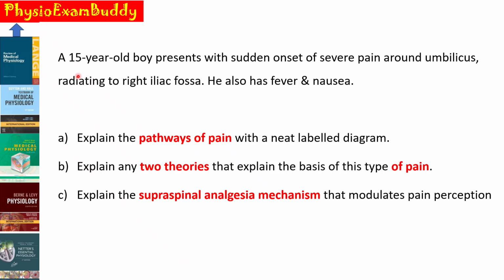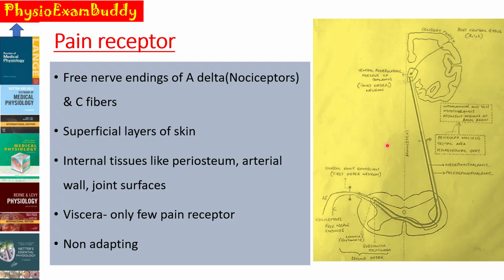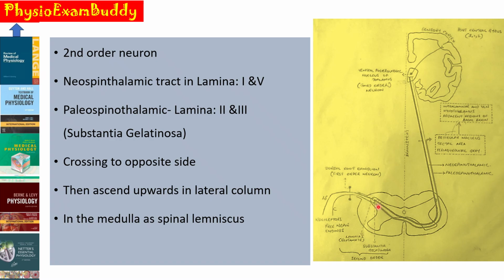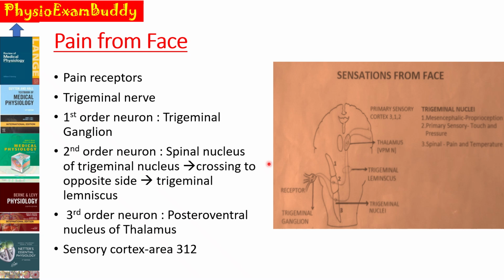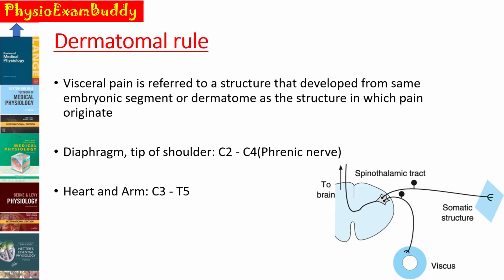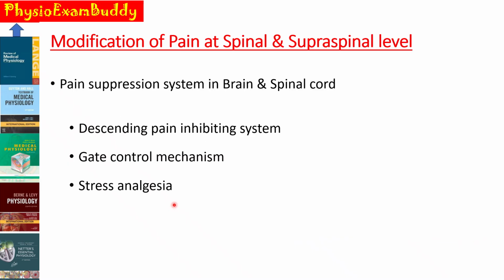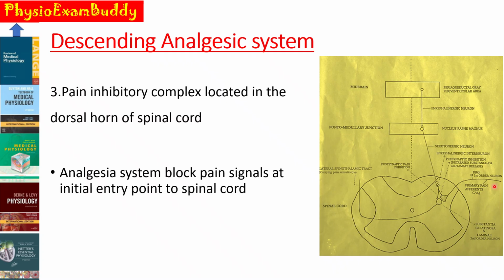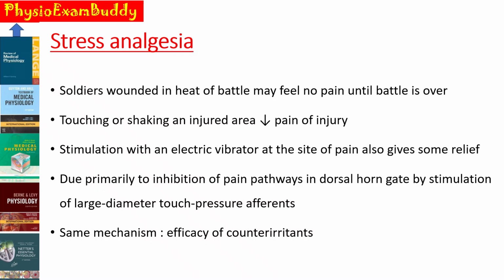Pain pathway/ Lateral Spinothalamic tract / Sensory system